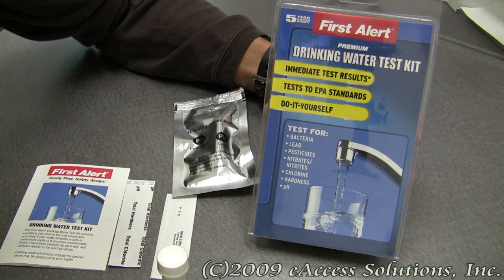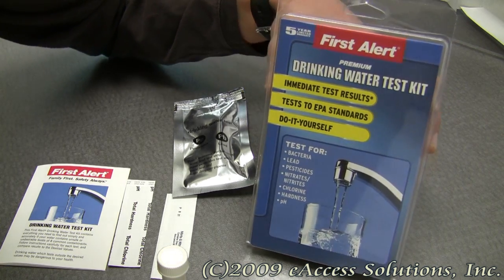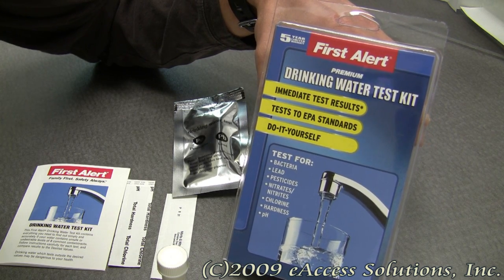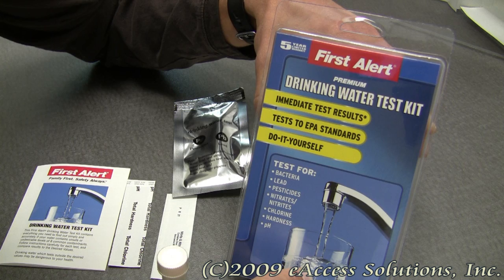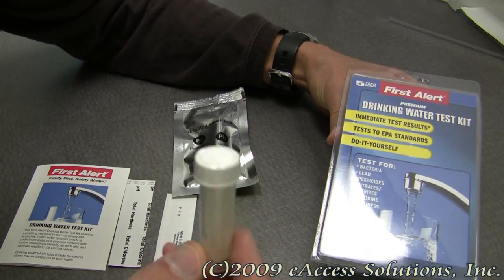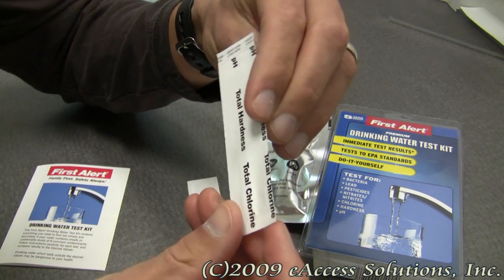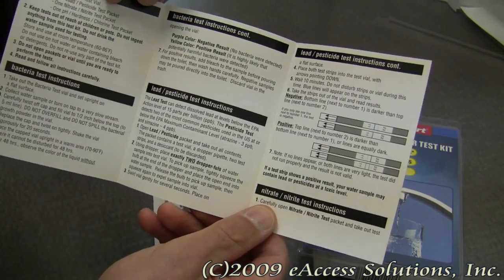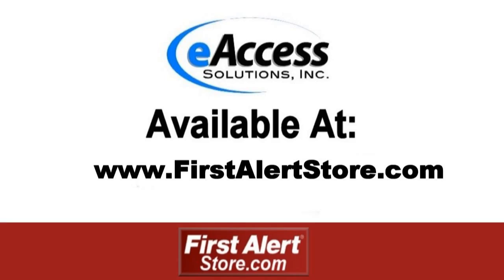First Alert Drinking Water Test Kit explanation and un-boxing video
This video of the First Alert Drinking Water Test Kit will show you what is in the package and give you a brief description of the product.  This test kit can help you identify hazards which may be in your drinking water, such as, bacteria, lead, pesticides, nitrates, nitrites and chlorine.  It can also test the ph and hardness level of your drinking water as well.  Our quick explanation of this First Alert Mold Detection Kit WT1 is provided by wwwFirstAlertStore.com where this product and many other First Alert Home Safety Products are offered.  For more information and to purchase this product,